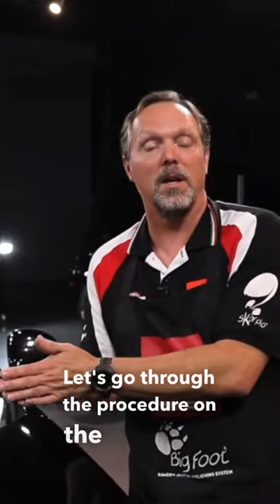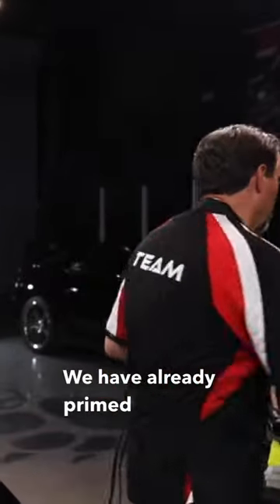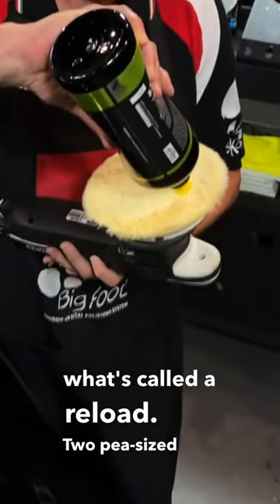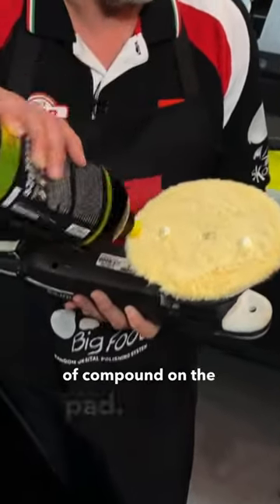Why You Should Always Do a Test Spot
No two cars are alike. The process that works for one may not work for the next. This is why test spots are an incredibly important step in the process of detailing. Check out our BigFoot 101 series on our YouTube channel for full-length videos! The RUPES USA team will walk you through each step of the process from basic terminology to advanced techniques! ✅

RUPES WORLD

RUPES SOCIAL